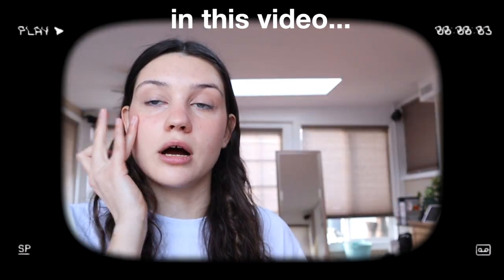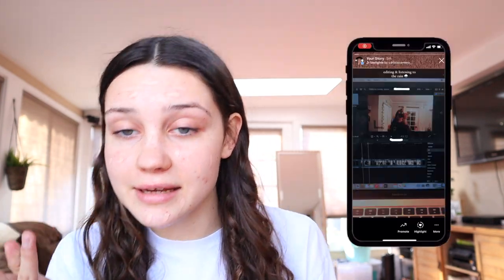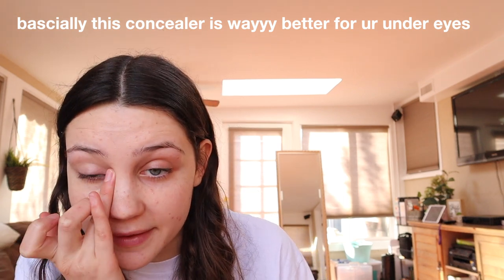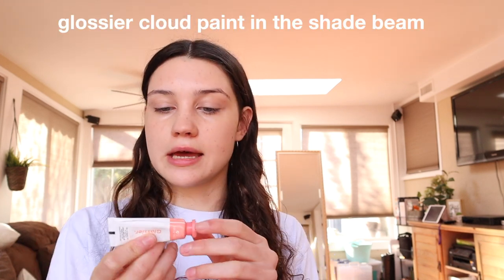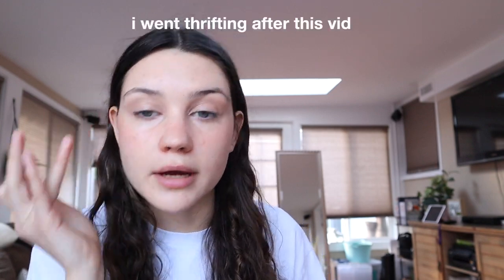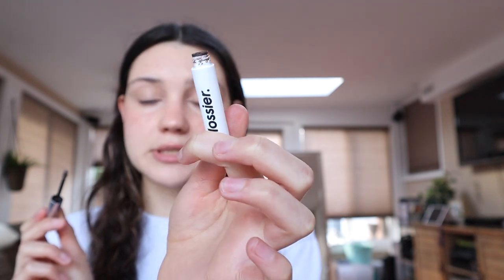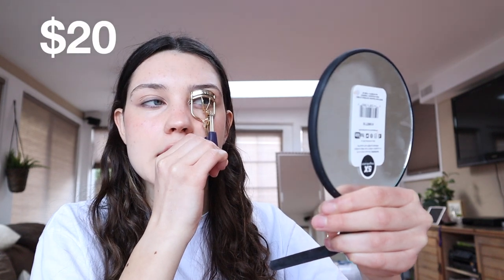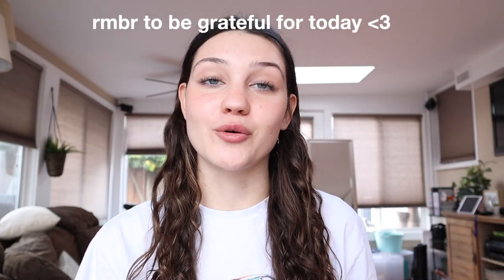my everyday makeup routine for 2021 *quick & simple*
In this video, I show you guys my new makeup routine for 2021! It's inspired by tik tok ofc and its perfect for beginners and super simple!

as always, lmk any video suggestions below!

💖- comment this emoji if u see this!!

remember that you are worthy!

weekly challenge: deep clean your space!